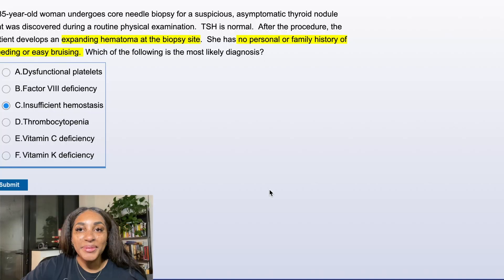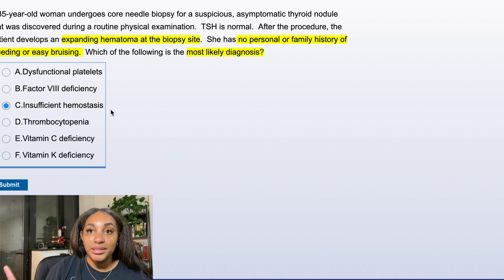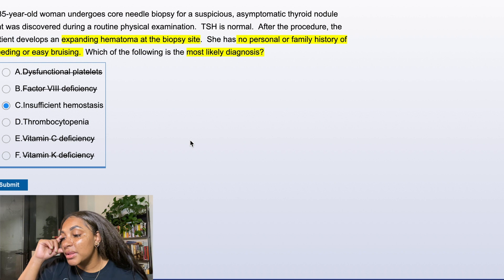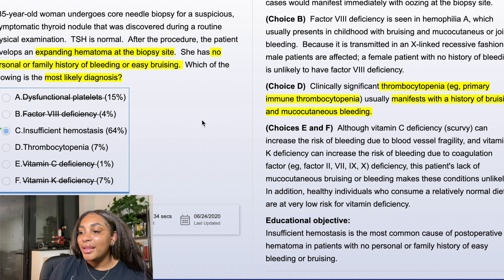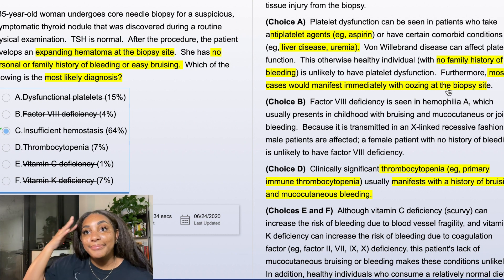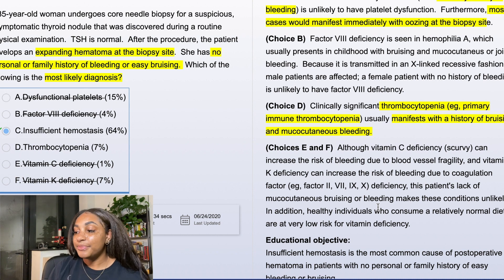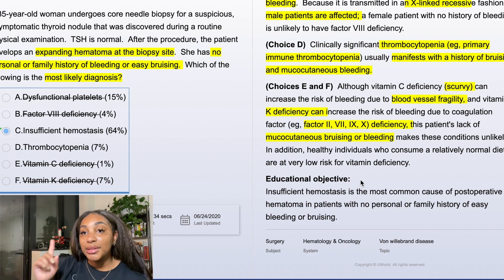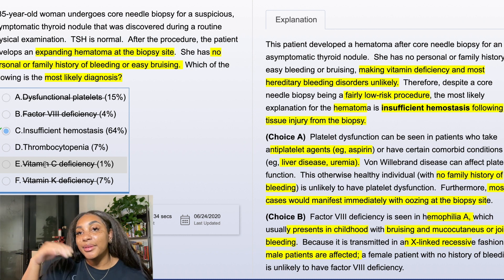My Questions Method! How I Honored Medical School Rotations & Step 2CK 250+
This is part 1 of my video focusing on my questions method! I rant about how I went from barely passing to honors and THIS is how I did it! I will be uploading a full video on how I studied for Step 2 CK soon, but this is how I approach questions every single time, and how I was able to honors my rotations 3rd year in medical school, and also how I got above a 250 on STEP 2 CK!!!